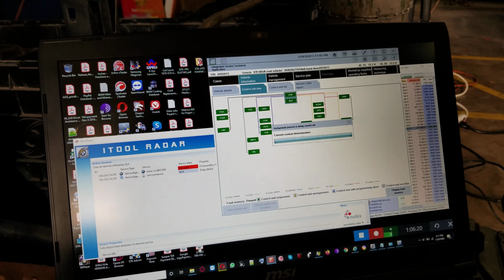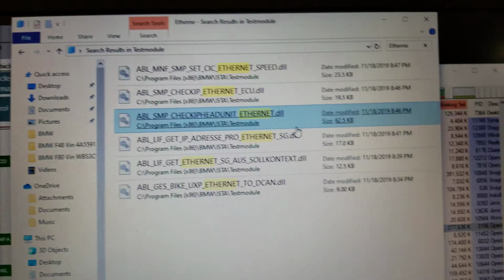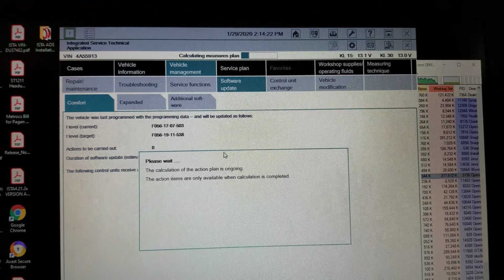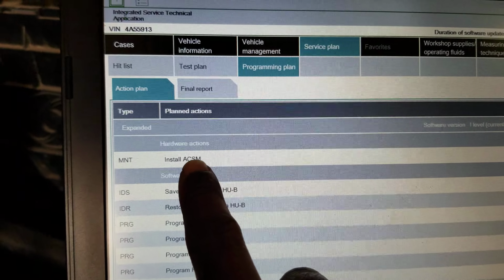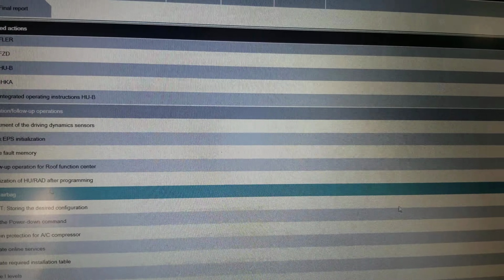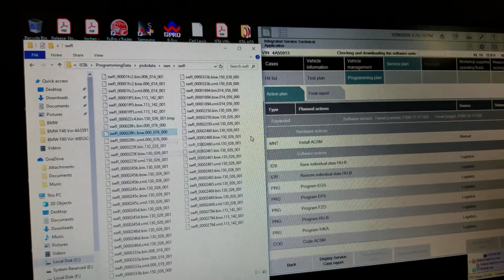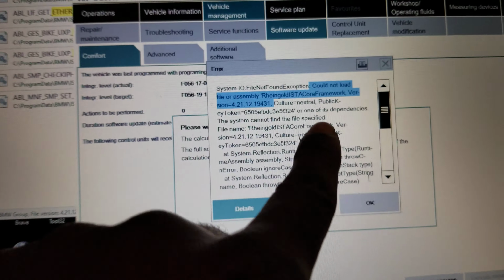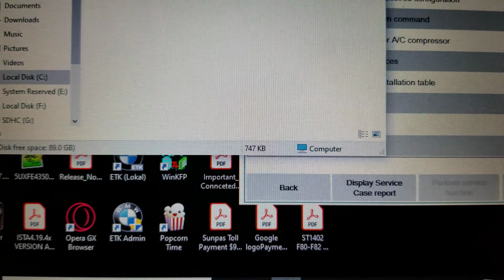BMW X1 Airbag module encoded and locked Part_4 2020-01-29 14:11:21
This Job is to Program and Encode a new ACSM module and have it locked so the safety restraint system can work as intended.